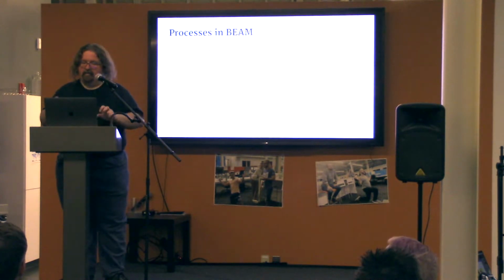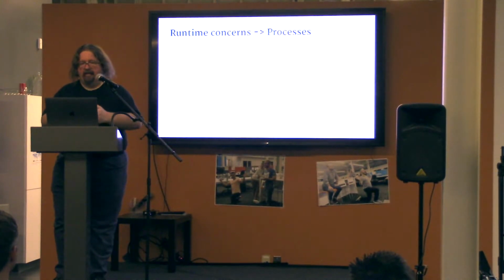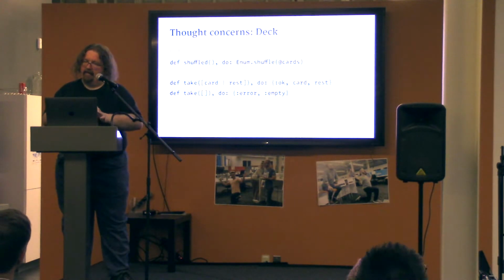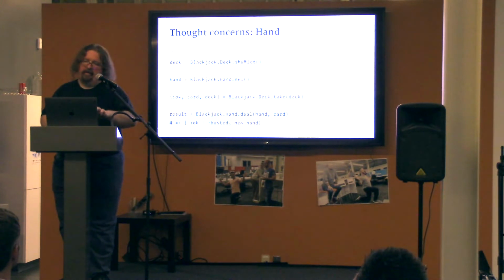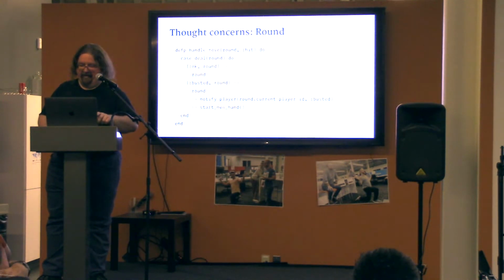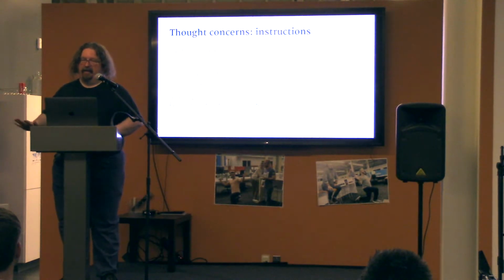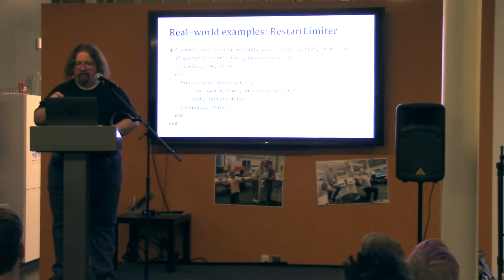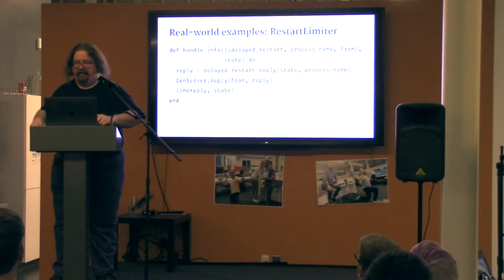10/01/19 - Matt Jones - To Spawn or Not: Revisited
This month we have Matt Jones speaking about 'To Spawn or Not: Revisited'. This is a follow up to a talk he gave about a year ago with some updates based on things learned over that time.

About Us: We are a community of developers with a passion for the elixir coding language. We meet on the first Tuesday of every month and are always looking for speakers. Interested in speaking?

Thank you to our host:
Scriptdrop